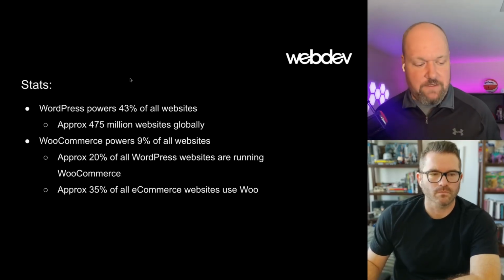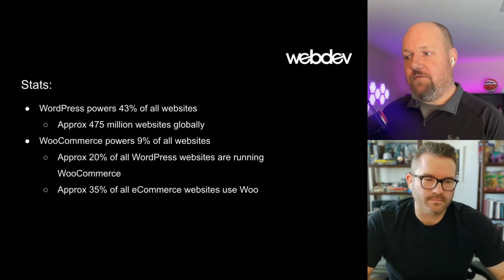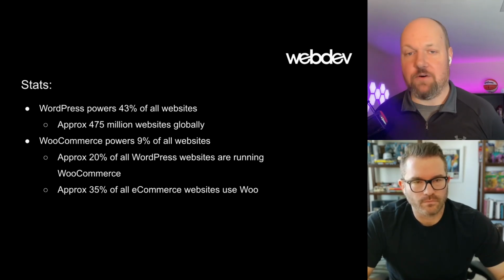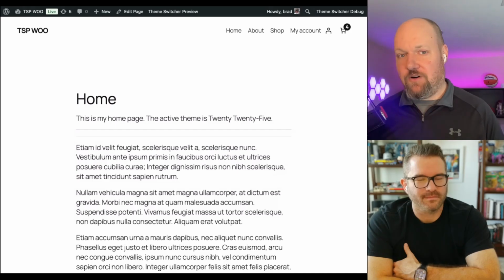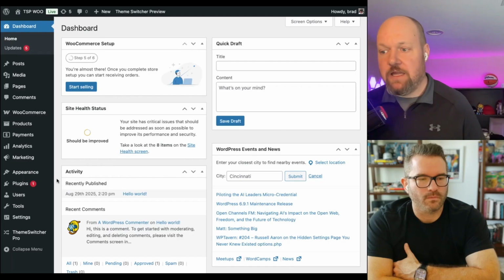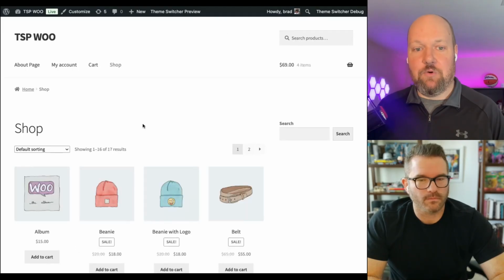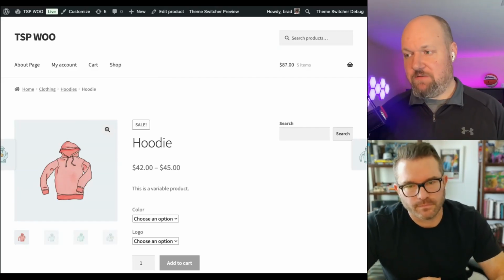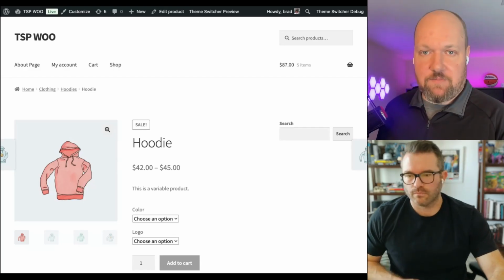The Modern WooCommerce Playbook: Safe Iteration & Scaling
Does your WooCommerce store look dated, but the thought of a redesign terrifies you because it might impact revenue?

For high-volume merchants and agencies managing complex stores, “redesign” is often code for “downtime, broken checkouts, and lost sales.”

Because of this risk, many store owners feel trapped. They sit on outdated designs, suffer from performance degradation, or worse… They assume the only path forward is an expensive, disruptive migration to a “shiny object” platform like Shopify.

It’s time for a smarter approach to e-commerce growth.

On February 12th, we hosted an exclusive live webinar featuring Brad Williams (Co-founder of WebDevStudios and creator of ThemeSwitcher Pro) and Cody Landefeld (from the e-commerce experts at Mode Effect).

In this session, we are ditching theory and diving into the practical realities of scaling and modernizing WooCommerce. Brad and Cody combine deep technical strategy with proven e-commerce methodologies to show you how to iterate on your live store without risking your bottom line.

We move beyond the basics and cover:
Smarter Growth Strategies: How agencies and owners can shift from “big bang” rebuilds to continuous, phased improvements that outperform competitors in the long run.
The Truth About “Woo Breaks at Scale”: We’ll debunk common myths and identify what actually causes slowdowns and outages on high-traffic Woo sites (hint: it’s usually an optimization issue, not a platform issue).
Modernization Without Migration: Why you don’t need a risky full rebuild or a platform switch to bring your store into the modern era.
Surgical Redesigns with ThemeSwitcher Pro: How to safely test and deploy new designs for critical marketing and product pages while keeping your revenue-critical checkout flows stable.

This webinar is designed for WooCommerce store owners doing significant volume, agencies managing e-commerce clients, and developers tasked with maintaining high-stakes digital storefronts.